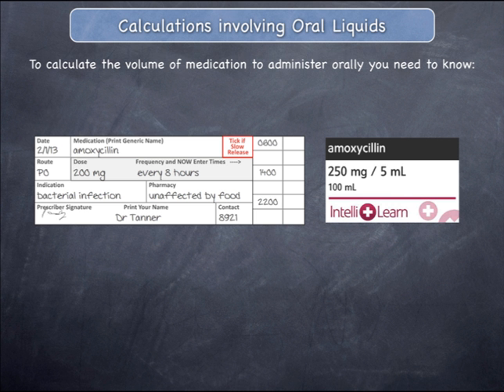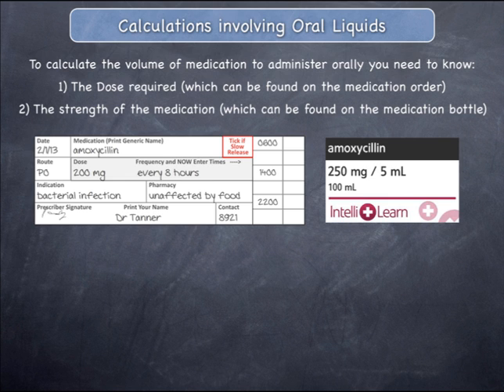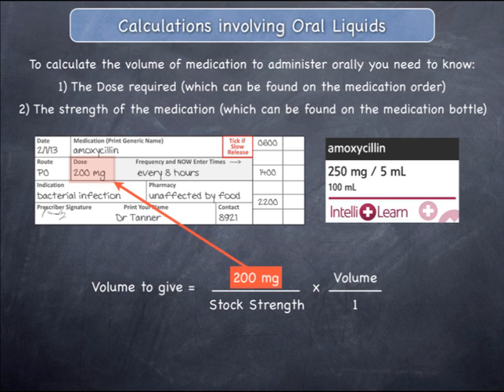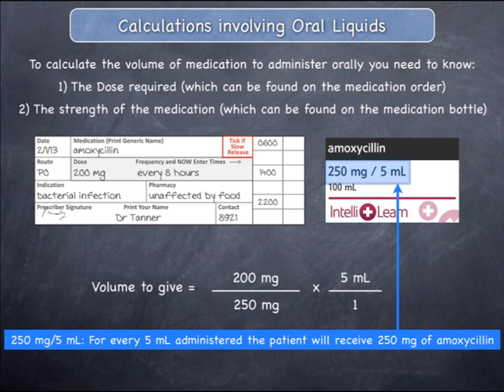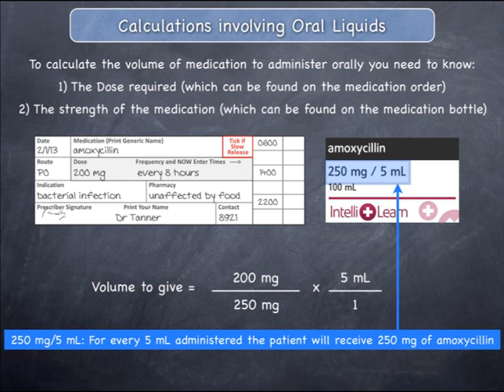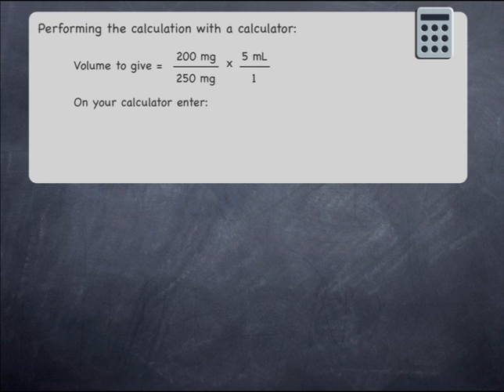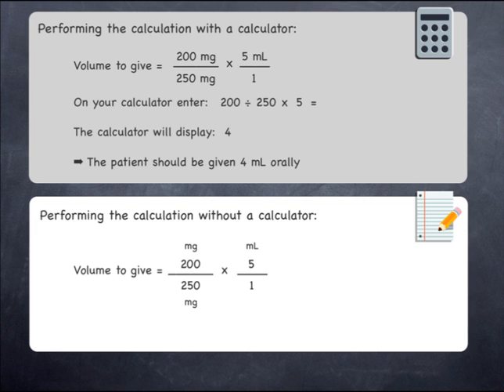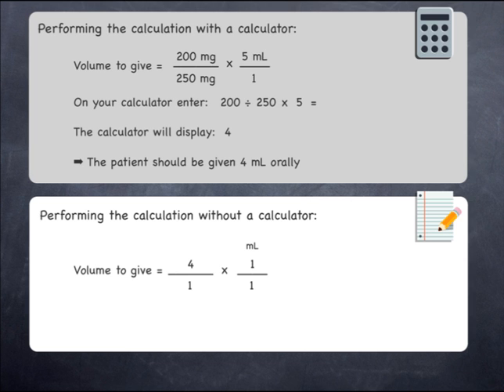Calculations involving oral liquids (Part 1)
This video will demonstrate how to perform calculations involving oral liquids